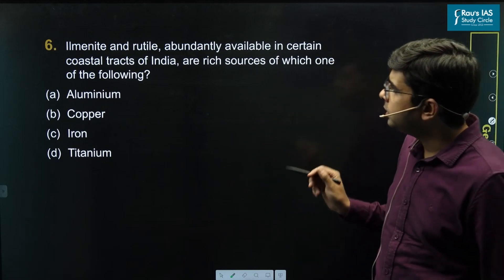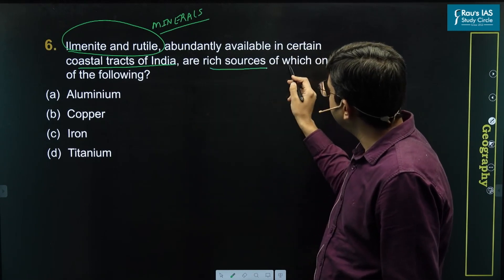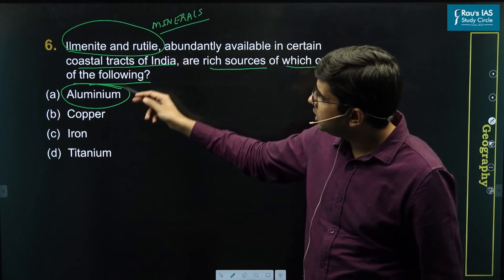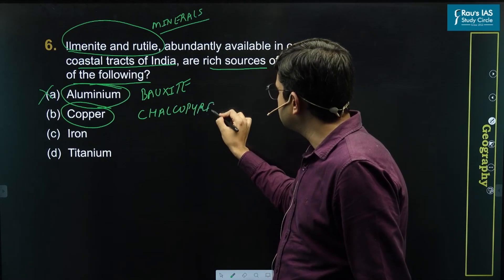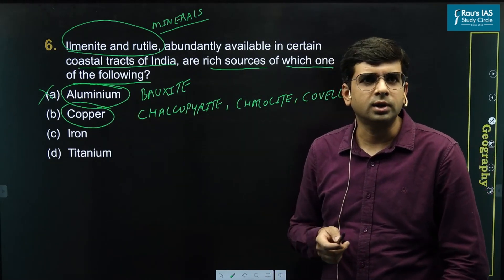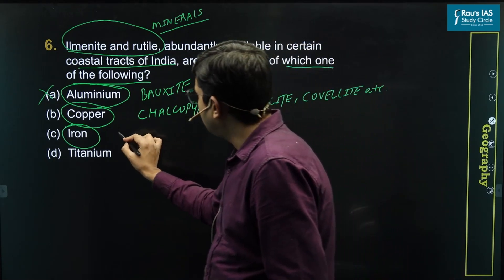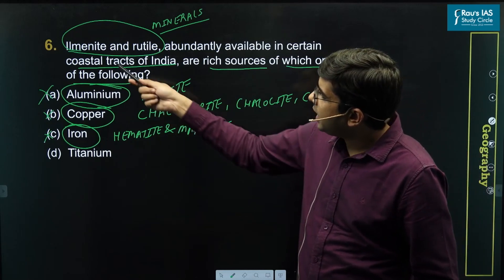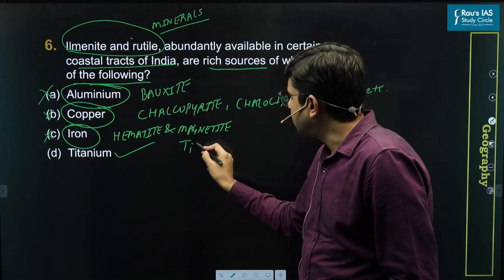CSE Prelims 2023 | GS Paper 1 | Question - 06 | Set - A | Answer & Explanation | Rau's IAS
🎯Question 06 : Ilmenite and rutile, abundantly available in certain coastal tracts of India, are rich sources of which one of the following?
(a)  Aluminium
(b)  Copper
(d)  Titanium
🎯Answer : (d)
India is endowed with large resources of heavy minerals which occur mainly along coastal stretches of the country and also in inland placers. Heavy mineral sands comprise a group of seven minerals, viz, ilmenite, leucoxene (brown ilmenite), rutile, zircon, sillimanite, garnet and monazite. Ilmenite (FeO.TiO2 ) and rutile (TiO2 ) are the two chief minerals of titanium. Titanium dioxide occurs in polymorphic forms as rutile, anatase (octahedrite) and brookite.
🎯Connect with Rau’s IAS Study Circle